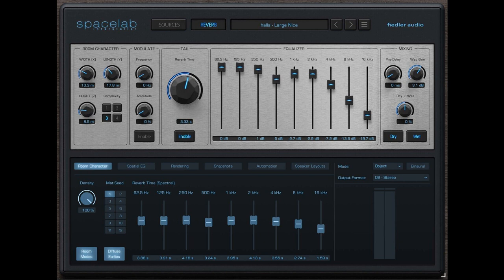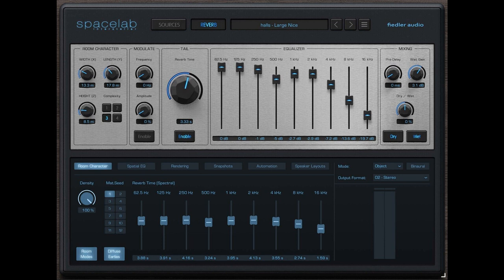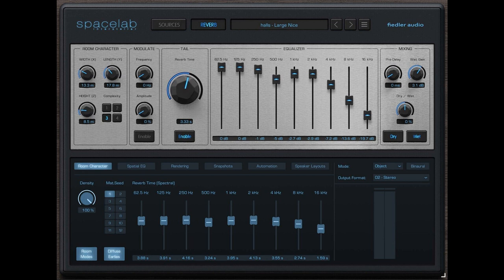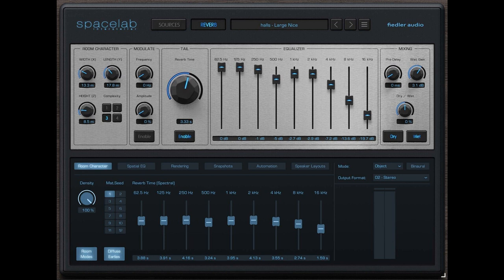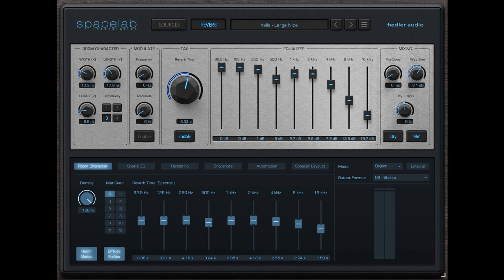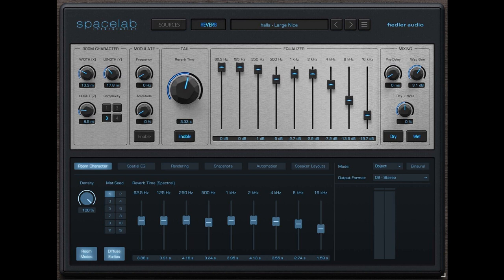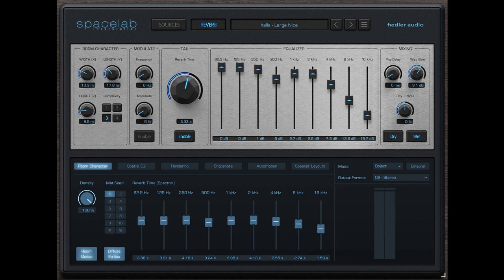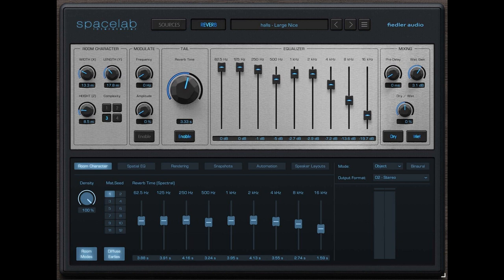Fiedler Audio releases Spacelab - Panning, Reverb, Spatialization - from Stereo to 3D - with Intro S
Fiedler Audio has announced the immediate availability of Spacelab, a new plug-in that combines state-of-the-art reverb, 3D panning, and spatialization in one plug-in - providing access to the world of 3D audio for anyone on any DAW.

The plug-in treats incoming audio as objects, which are positioned in the space of a virtual room. That room creates reverberation of these objects. The objects plus their reverb are then rendered to any desired output format, ranging from stereo up to any 3D-audio format, be it for speakers, or for headphones via binaural rendering. Any speaker layout can be rendered to headphones enabling mixers to monitor and work anywhere. Producing for binaural reproduction provides makes it possible to distribute to everyone, even in mp3 or AAC. Spacelab is fully compatible with Dolby Atmos and MPEG-H workflows.

Spacelab Beam is the "transporter" plug-in to Spacelab. Beam makes it super easy to send your tracks into Spacelab from anywhere in your session. So even DAWs with "just" stereo architecture can be enhanced with full 3D spatial audio.

Spacelab comes in two iterations:

Spacelab Ignition (Intro: €149 / List: €249) is the tool for music producers and any audio content creators that want to be able to position sounds in space.
Spacelab Interstellar (€599) is the product of choice for up to 256 independent audio objects in space.